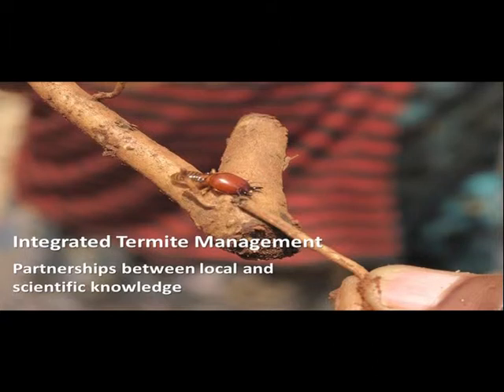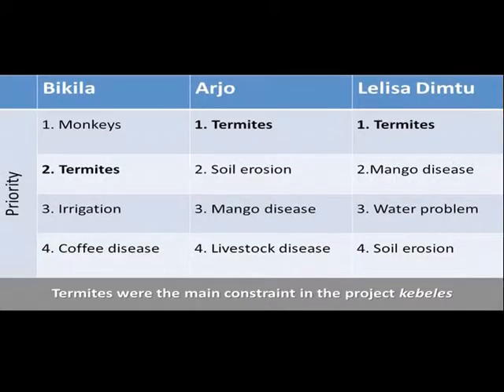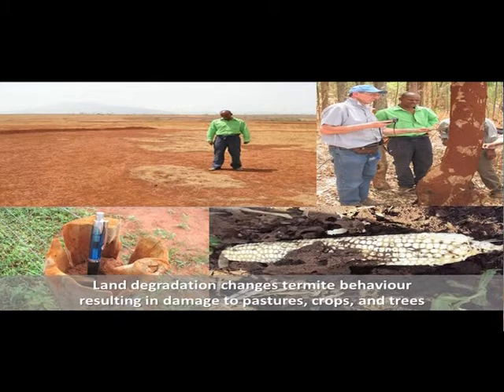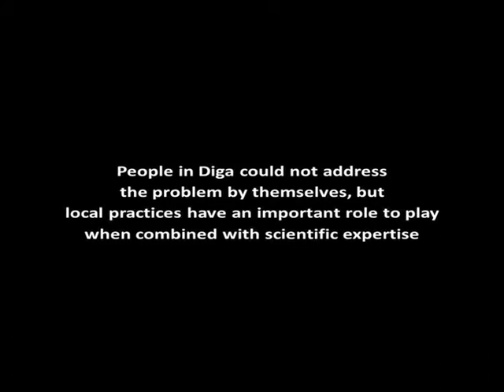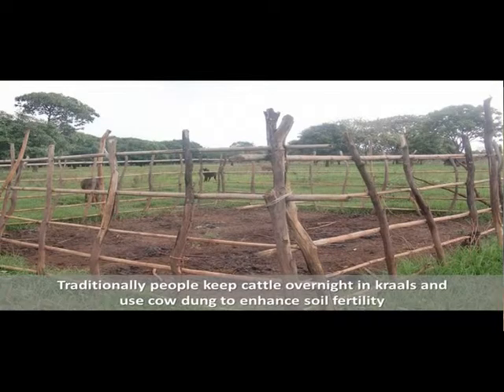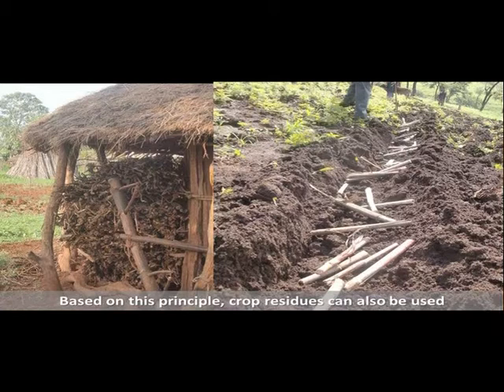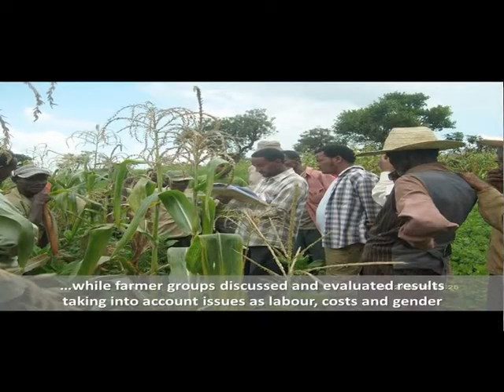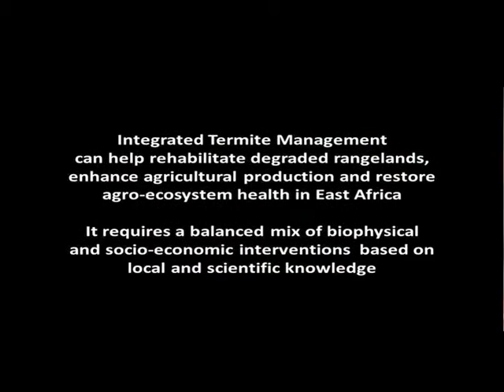NBDC key message: Encourage innovation by integrating and sharing scientific and local knowledge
This digital story was produced to communicate the key messages resulting from the Nile Basin Development Challenge (NBDC). Key message 2 is to integrate and share scientific and local knowledge and encourage innovation through 'learning by doing'. The Nile BDC aimed to improve the livelihoods of farmers in the Ethiopian highlands through land and water management and was funded by the Challenge Program for Water and Food. The eight key messages constitute a 'new integrated watershed rainwater management paradigm' and are based on the outputs and outcomes of trans-disciplinary scientific research for development.